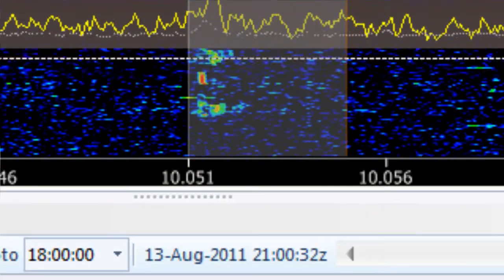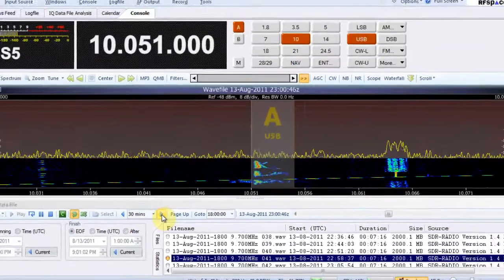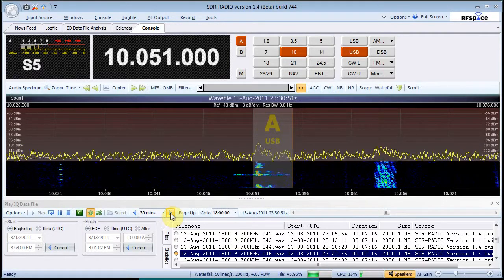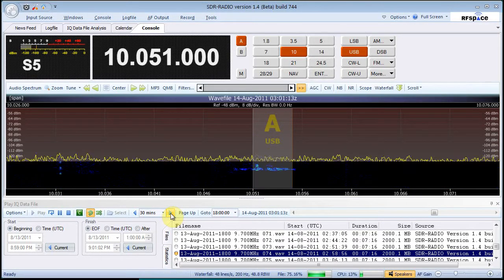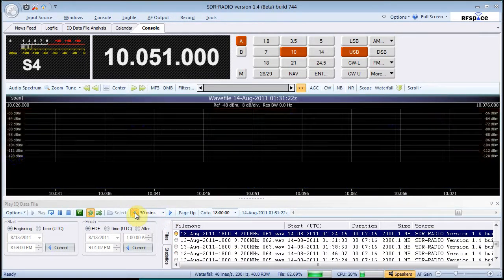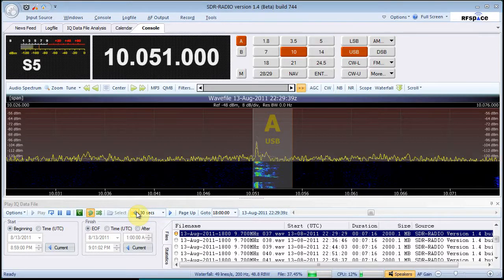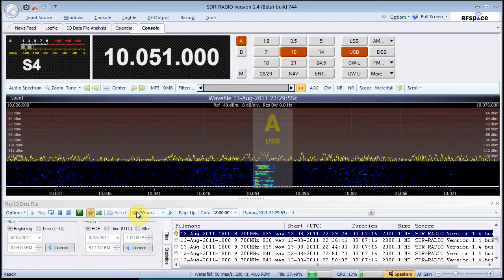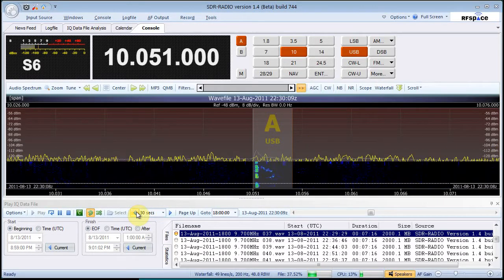SDR-COM: recording/playing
This video shows how to get the best reception in a 12 hours recording of 10051 kHz: just click through the recording in 30 minutes steps.